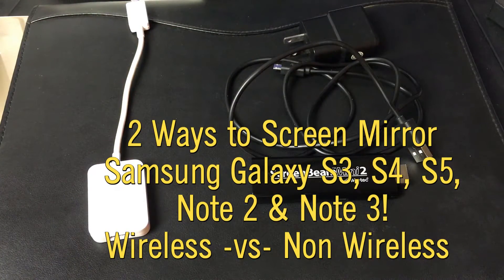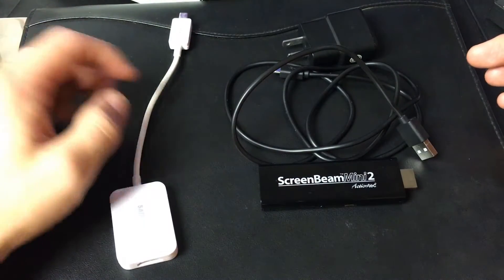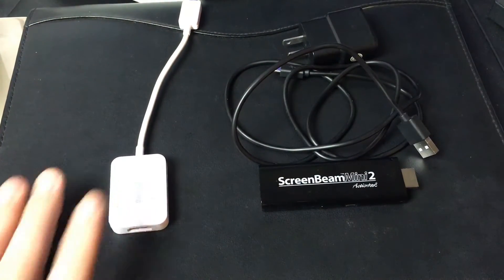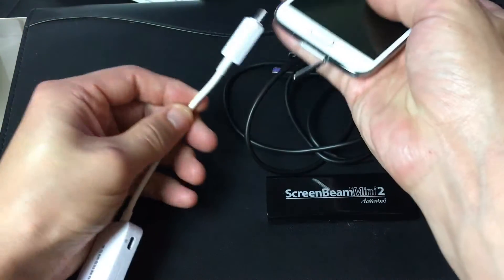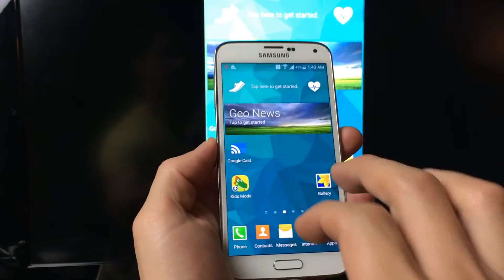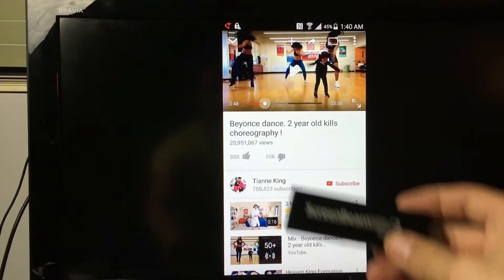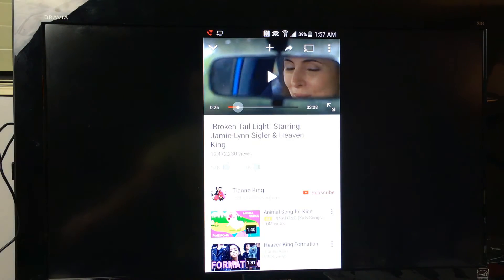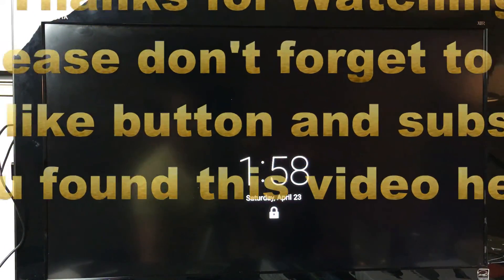Galaxy S3/S4/S5/Note 2/3/4: Wireless Screen Mirror -vs- Wired ( MHL Adapter vs ScreenBeam Mini2)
Wired (MHL Adapter) -vs- Wireless (ScreenBeam) Screen Mirror to your big screen HDTV. I show you the difference between the two ways to screen mirror. Below are links to Amazon with a variety of different MHL adapters which i used most of them personally. Make sure you read the reviews on each of those devices and comment with any questions.

You would want to screen mirror should you wish to project presentations for work, show videos, photos, play games, watch netflix, youtube, videos from websites, surf internet, listen to music on your sound system, etc from your Galaxy phone to your BIG SCREEN TV.

ScreenBeam MIni2:
Genuine Samsung MHL HDTV Adapter Cable
Samsung MHL Open Box Adapter
Aibocn 6.5 Feet 11 Pin Micro USB to HDMI MHL Adapter Cable
Juiced Systems MHL Adapter